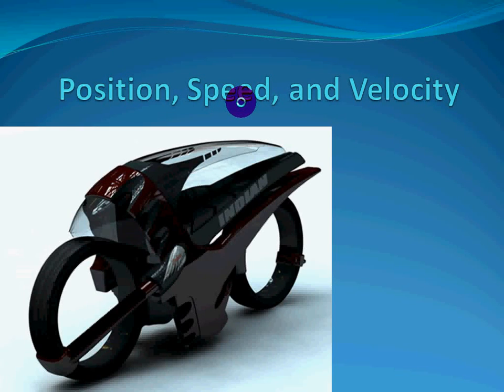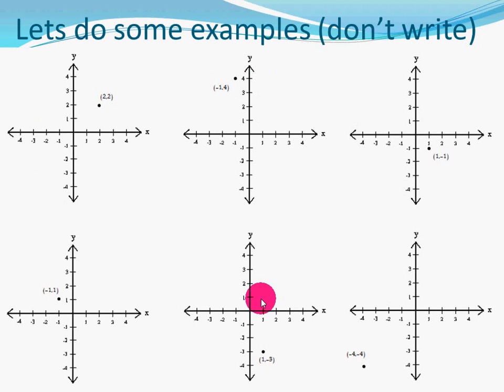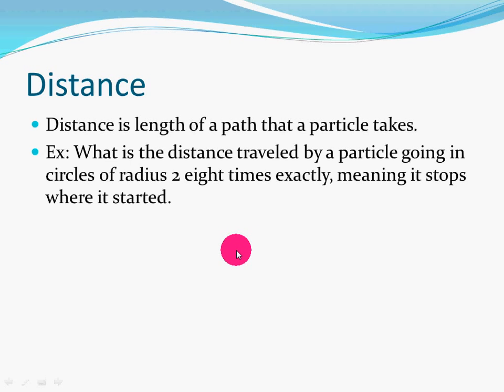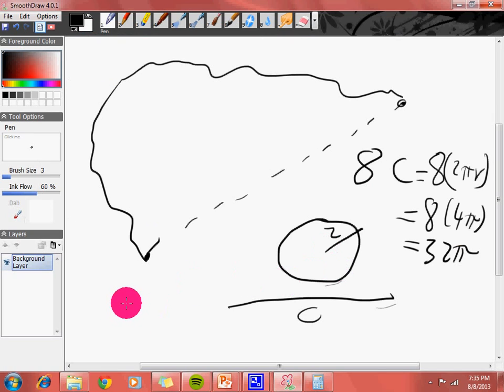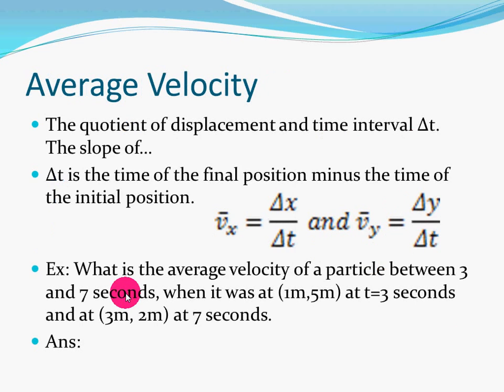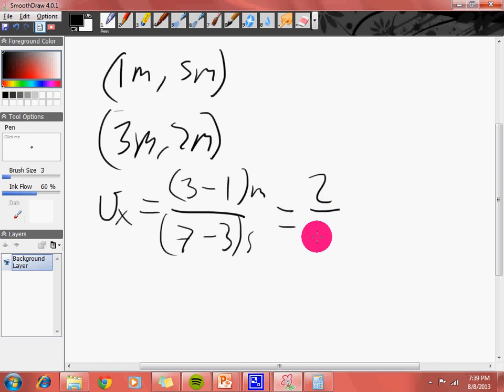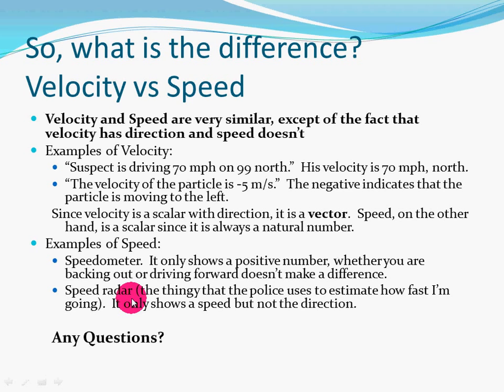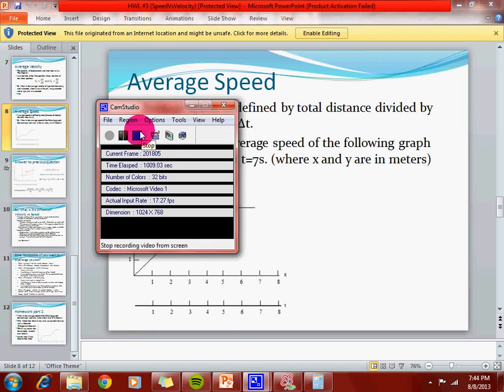Physics Lesson 3: distance, displacement, speed, velocity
We are learning about the difference between velocity and speed as well as distance and displacement.  Then we are also learning about velocity and average velocity.